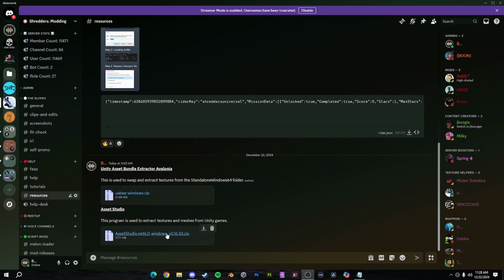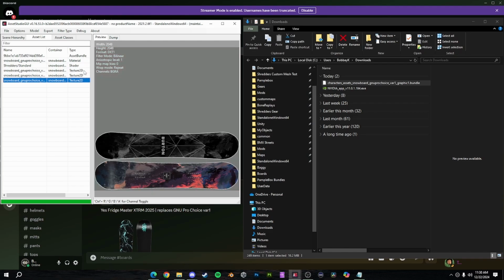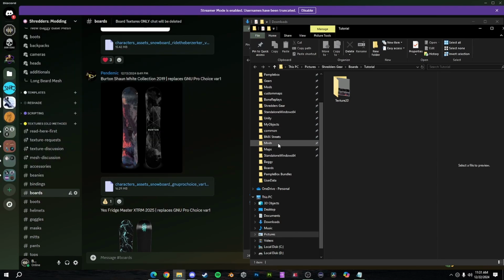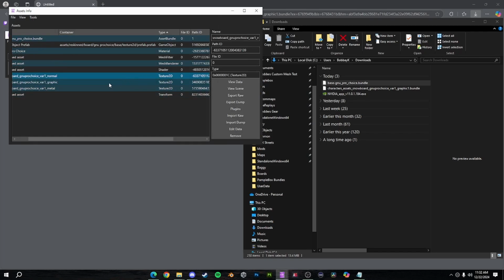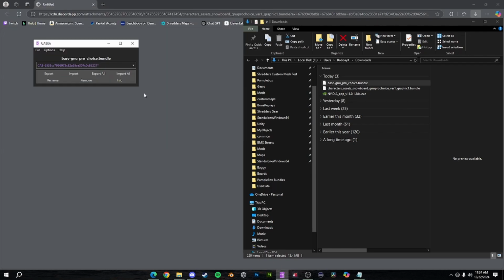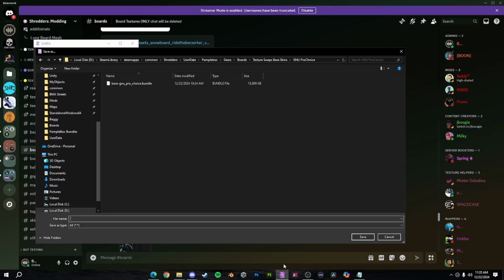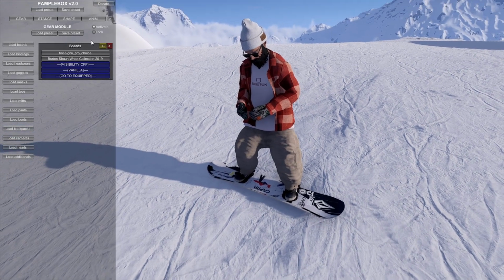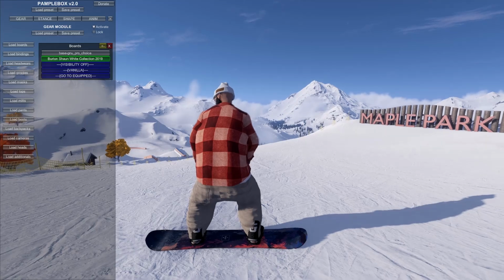How To: Texture Swaps for PampleBox Base Bundles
How to Make/Convert Textures Boards (and other vanilla gear) for PampleBox Mod.

In this guide, I show you the steps for converting previously made board textures for new PampleBox bundles. The same steps apply for in-game textures on clothing, but you will need a base bundle to work off of first.

NOTE: This is ONLY if there is already a base bundle available. This is not the process for creating new bundles from scratch.

Join the Modding Server for access to the resources needed